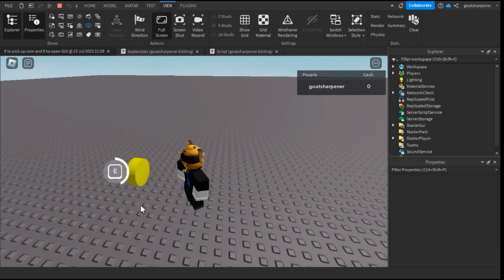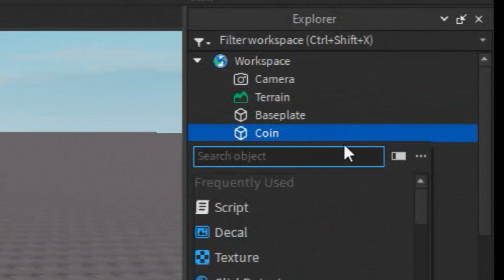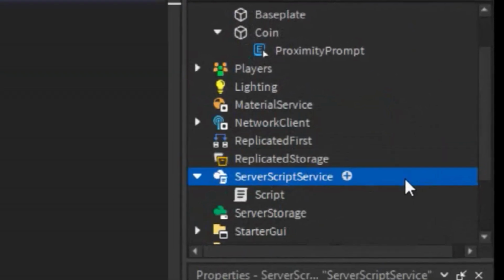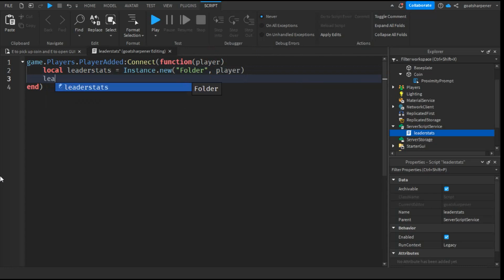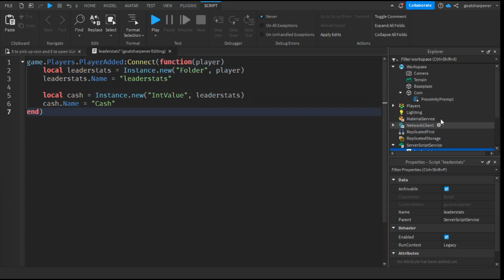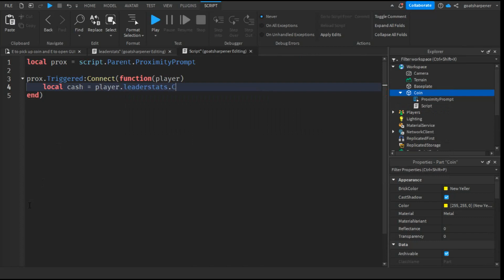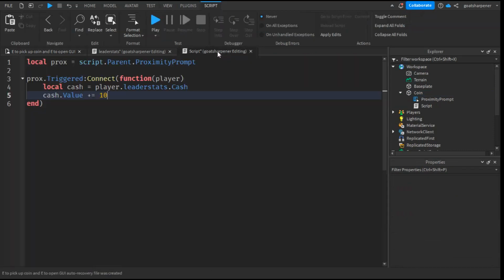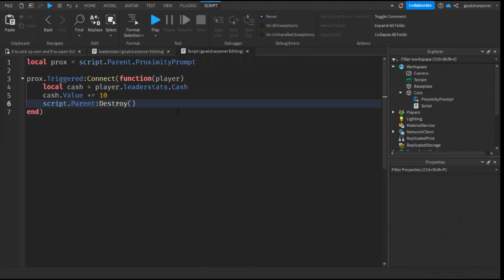Roblox How To | Hold E to Collect Coin (Multiplayer)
In this Roblox Studio Tutorial video, I show you guys how to create a coin that you can collect by pressing/holding E in Roblox Studio!
Scroll down for music used and scripts!

No leaderstats script for you to copy, its not that hard :)

Chapters:
0:00 Intro
0:21 Making the coin
1:10 Making the leaderstats
2:32 Scripting the coin
4:03 Showcase
4:35 Outro